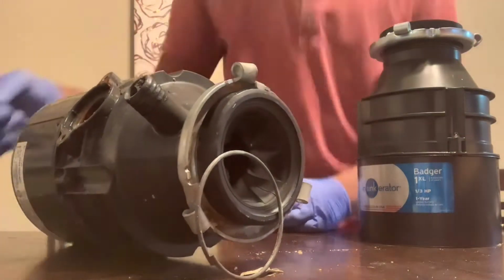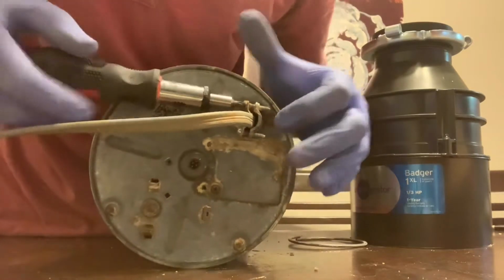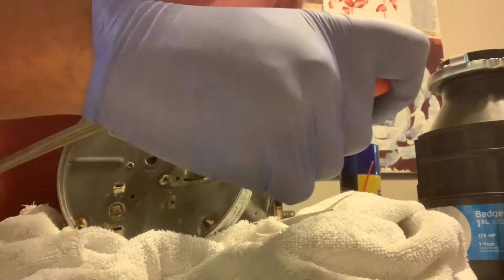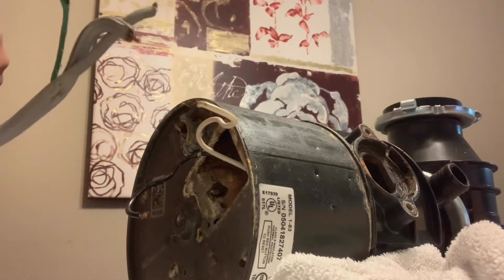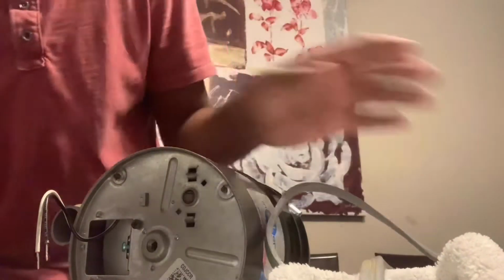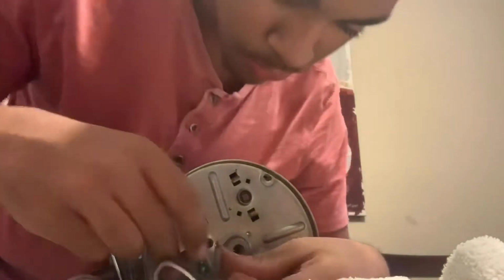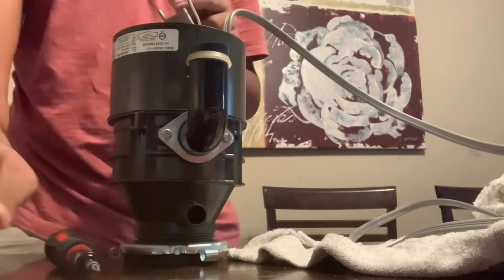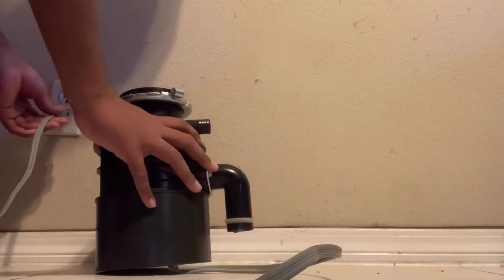How To Wired a Disposal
Warning ⚠️ turn off Power To the Circuit breaker before working on wiring in The New Disposer or unplug the garbage disposal Motor cord  Outlet receptacle before working on replacing the motor or wiring up A Brand new disposer if You installing A new Motor if you don’t turn off the power to the Breaker or Not Unplugged you will get electrocuted If you don’t know what you Doing
 It is not fun always be-aware of these safety precautions before doing this electrical wiring job

I am a trained professional I am know What I am Doing I Always pay attention to this safety procedures Before I Started To Doing This plumbing Job To Get It Done right in this job site